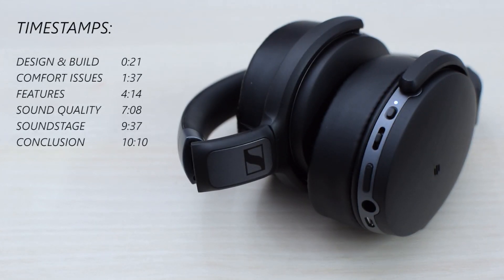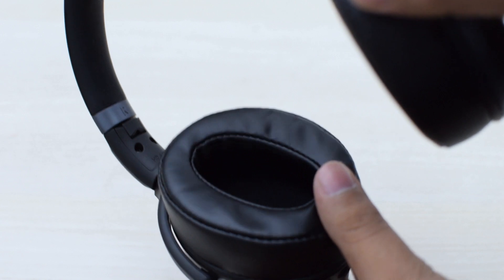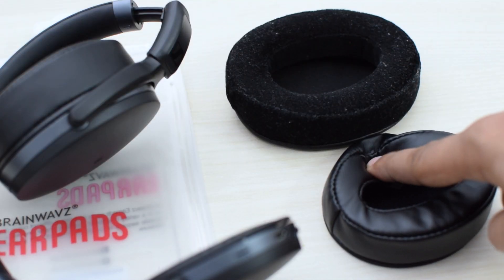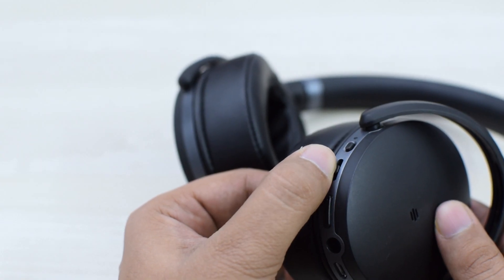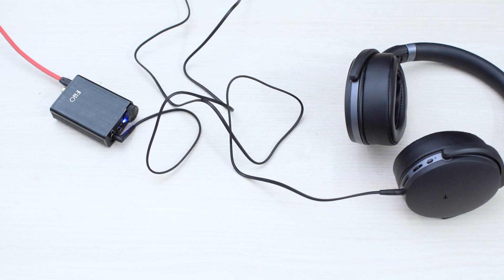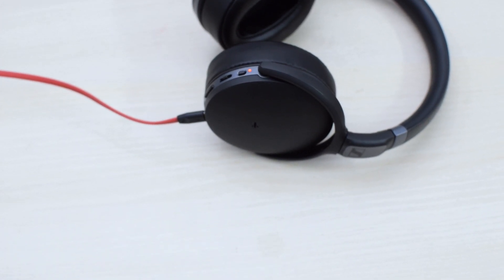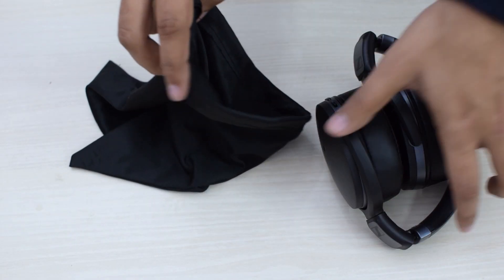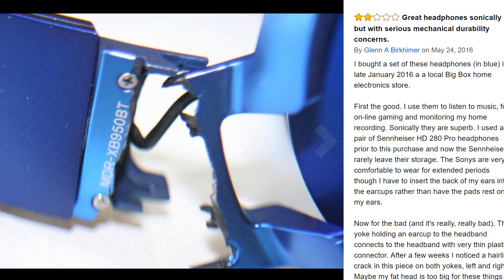Sennheiser HD 4.40BT Review & issues!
Sennheiser delivers great sound quality, but with some comfort issues with the HD 4.40BT Bluetooth Wireless Headphone.